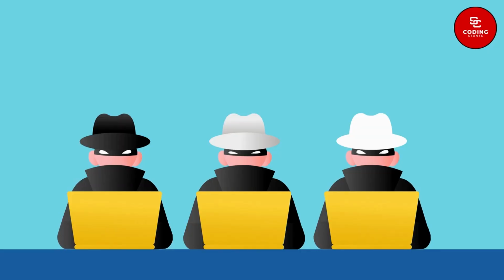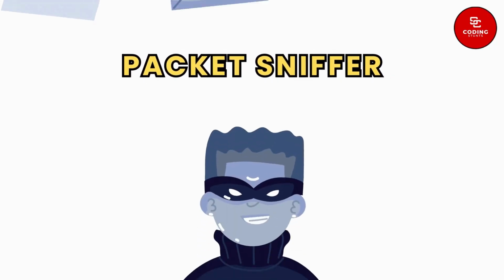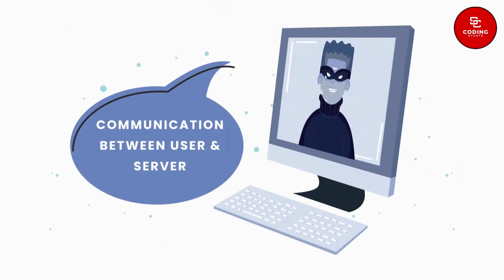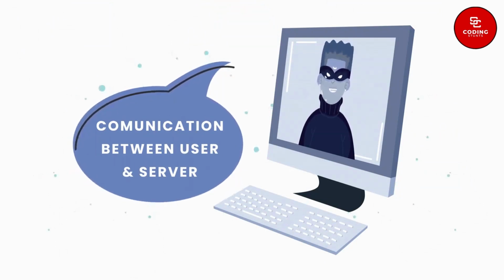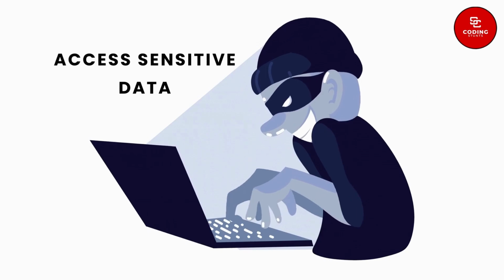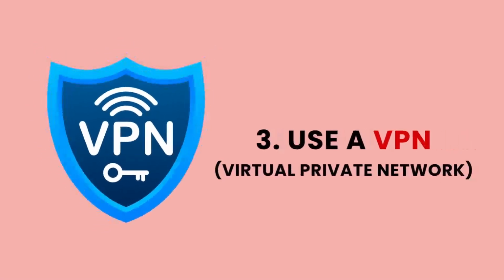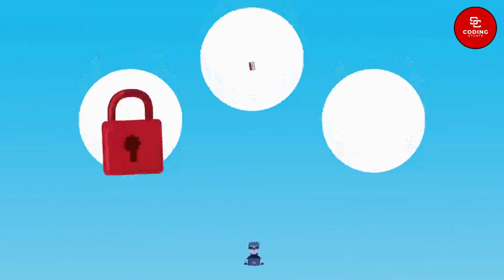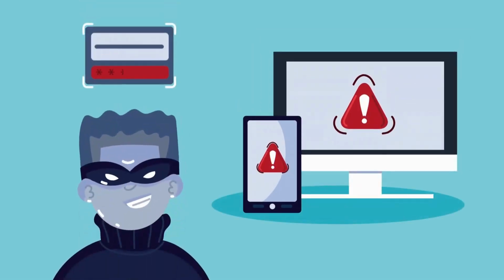#15 - Session Hijacking | Cyber Security Series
Session Hijacking | Cyber Security Series @CodingStuntsOfficial